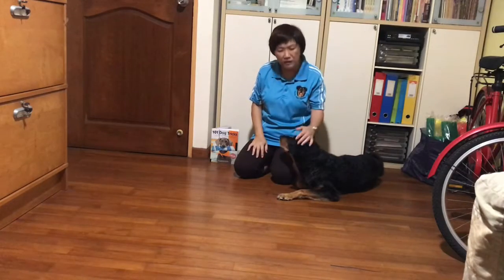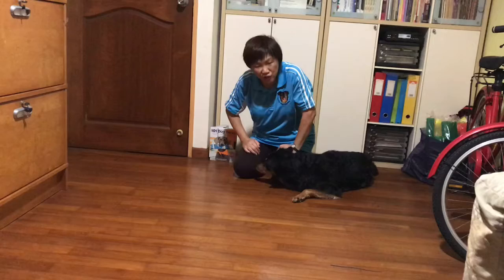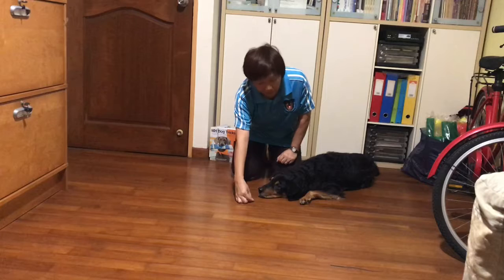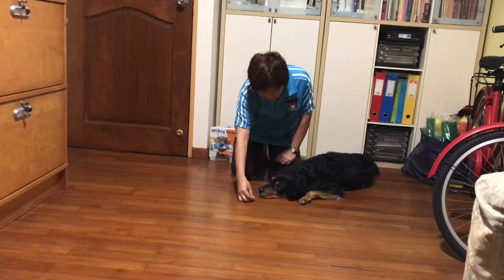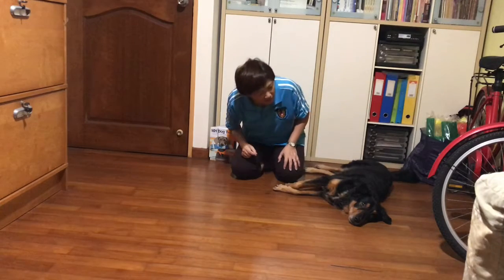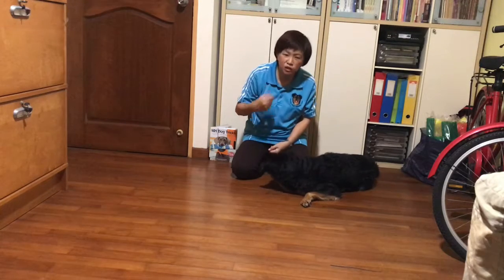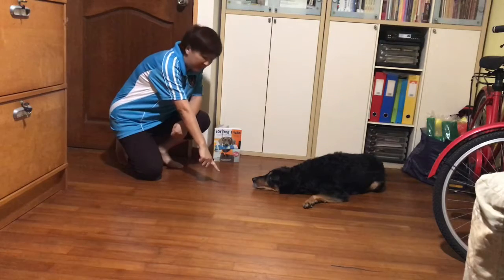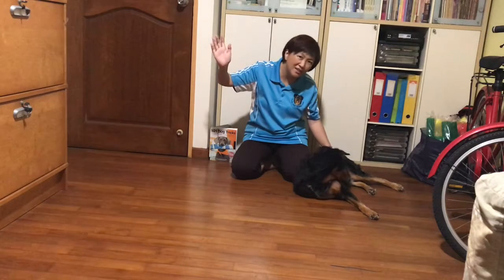Spark Trick - Head Down Dog Trick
Teach your dog to put its head down